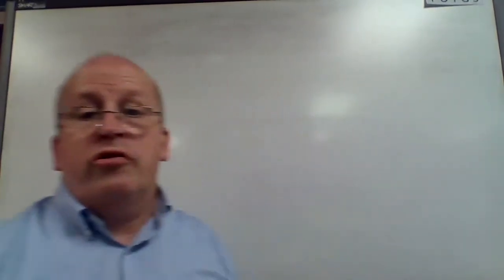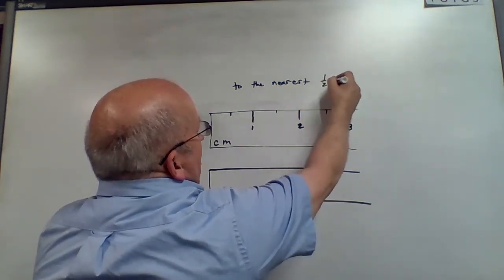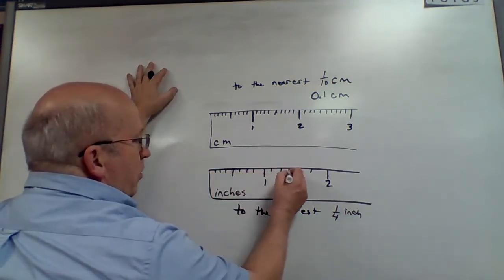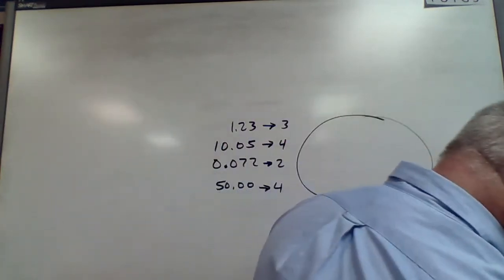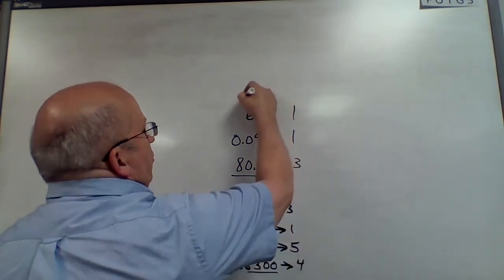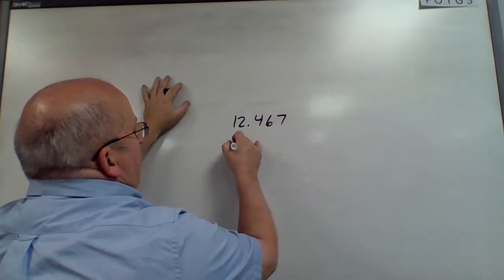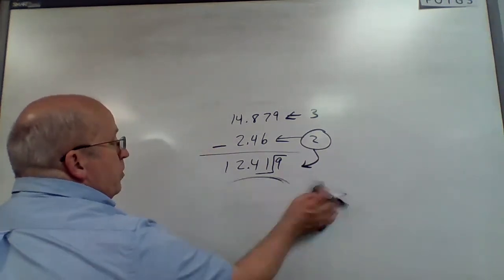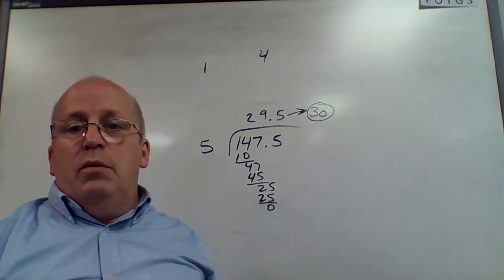gr 8 lesson 11 7